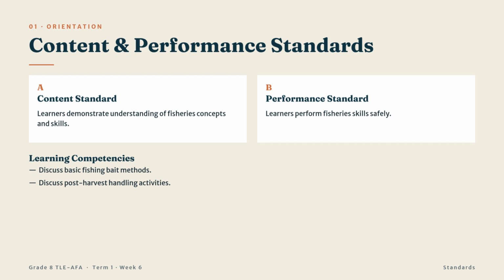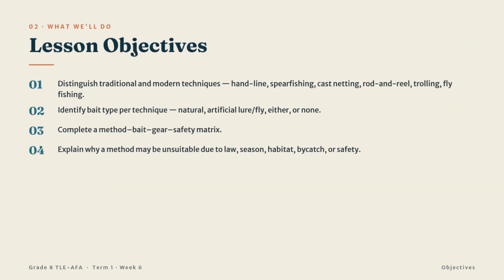Grade 8 TLE AFA Term 1, Week 6 SESSION 2 Fishing Bait Methods and Post Harvest Handling Activities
Grade 8 TLE-AFA | Term 1, Week 6: Fishing Bait Methods and Post-Harvest Handling Activities

In this lesson, we explore basic fishing bait methods and post-harvest handling activities — a continuation of Week 4 (Fishing Gears) and Week 5 (Simple Hand Line Safety).

🎣 What You'll Learn:
✅ The difference between traditional and modern fishing techniques: hand-line fishing, spearfishing, cast netting, rod-and-reel fishing, trolling, and fly fishing
✅ Whether each technique uses natural bait, an artificial lure or fly, either option, or normally no bait
✅ How to complete a method-bait-gear safety matrix
✅ Why an effective fishing method may still be inappropriate due to law, season, habitat, bycatch, or unsafe practice
✅ The basics of post-harvest handling: contamination control, clean handling, prompt chilling, sorting, grading, packing, storing, and transport

📋 Content Standard: The learners demonstrate an understanding of the concepts and skills in fisheries.
📋 Performance Standard: The learners perform the skills in fisheries following safety precautions.

🎯 Learning Competencies:

Discuss basic fishing bait methods.
Discuss post-harvest handling activities.

👉 Next up: Week 7 — the actual performance of sorting, grading, and storing fish following safety precautions!

📖 References:
Department of Education, Grade 8 TLE-AFA Lesson Exemplar (Term 1, Week 6); DepEd Order No. 016, s. 2026, Guidelines on Lesson Planning and Learning Design; Completed Grade 8 TLE-AFA ILAW DLL, Weeks 4–5.